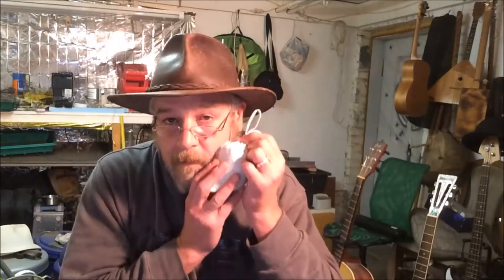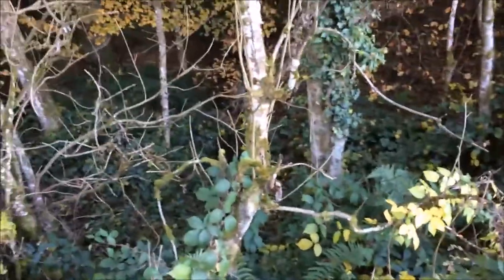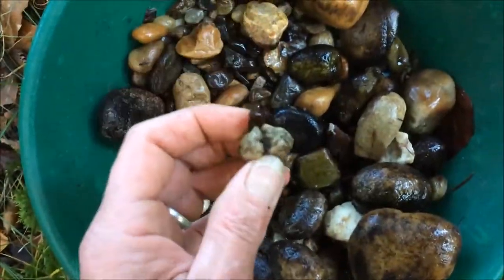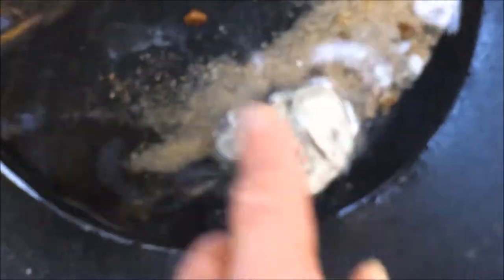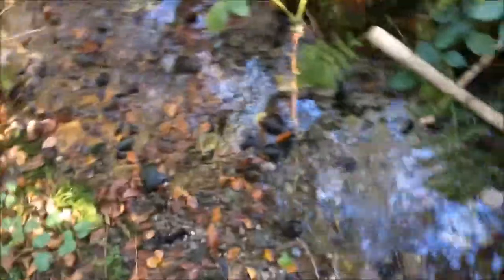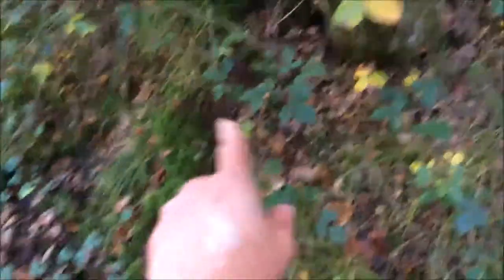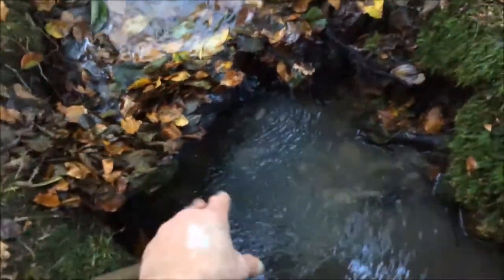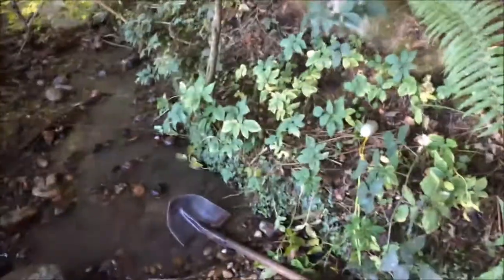Searching for a new secret river 30 10 16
Had a bit of a dig around looking for a new mother load I wish ;-)